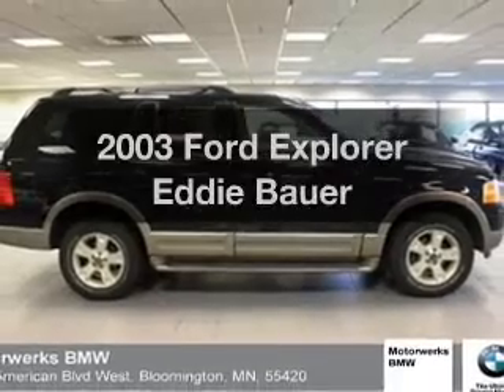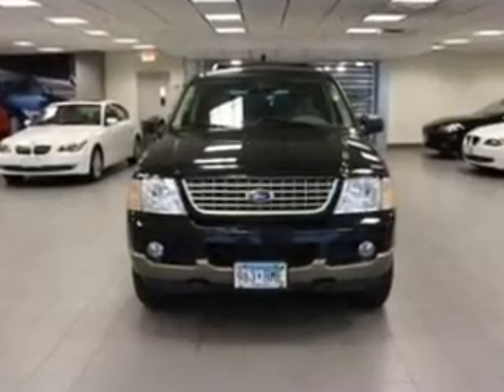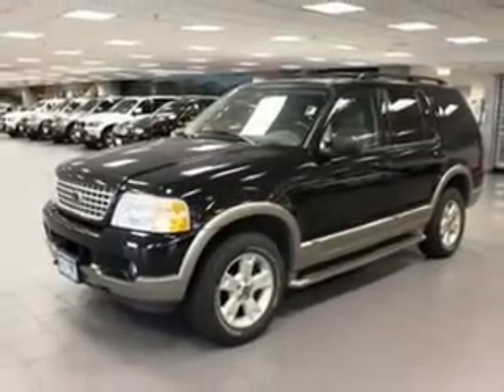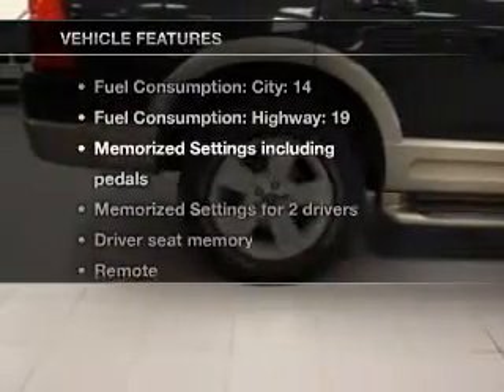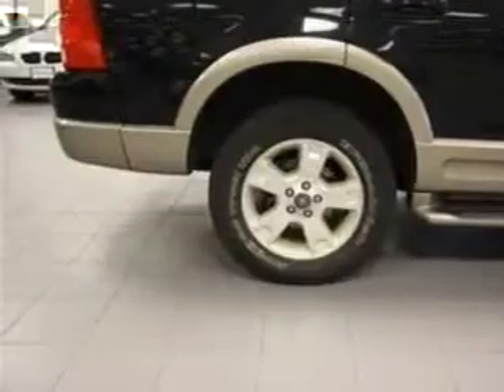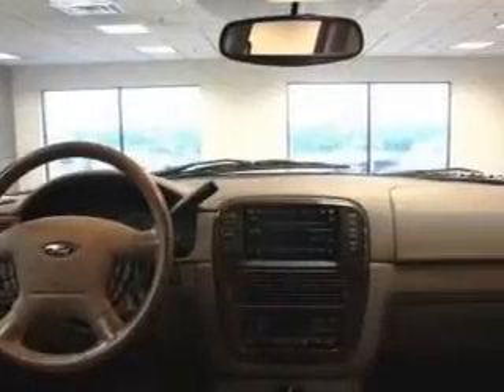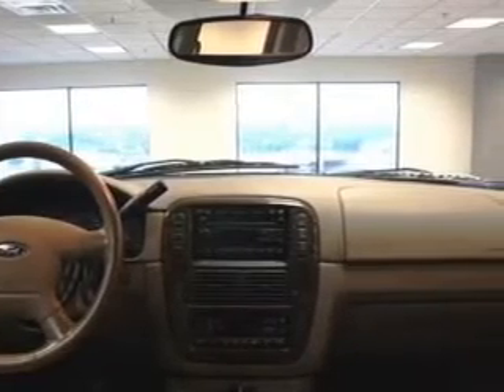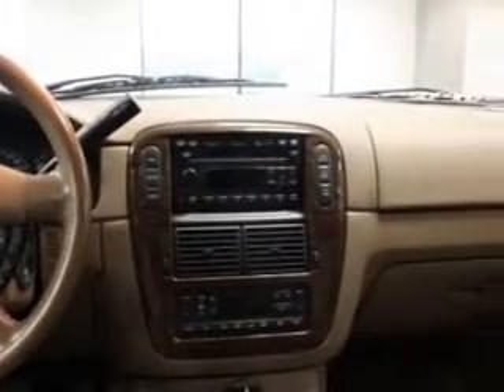2003 Ford Explorer - Bloomington MN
Year: 2003
Make: Ford
Model: Explorer
Trim: Eddie Bauer
Engine: 4.6 liter 8 cylinder 16 valve
Transmission: 5-Speed Automatic
Color: Black
Mileage: 106501
Address:
1300 American Blvd West